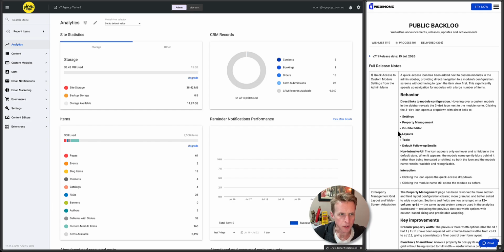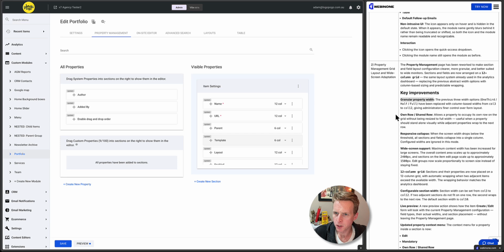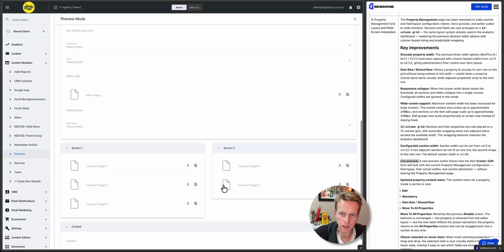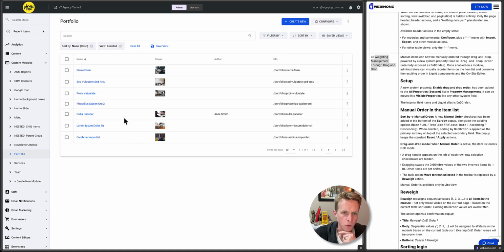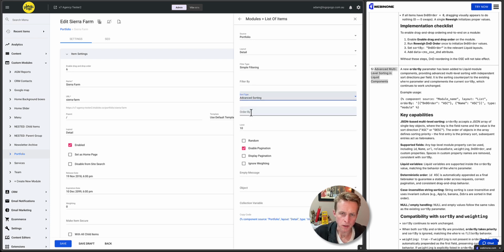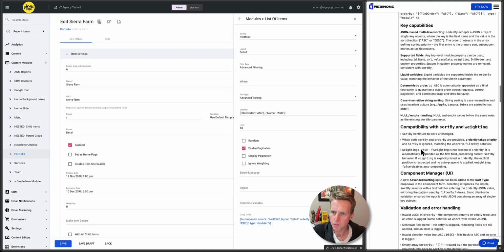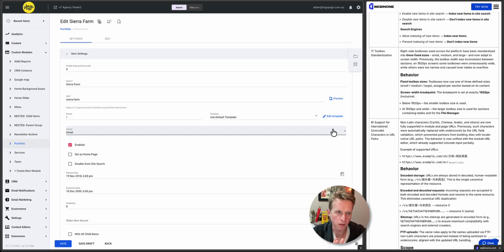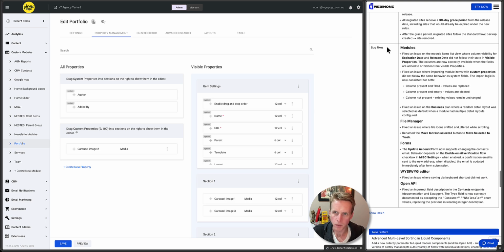v7.11 Release Notes Review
Overview of what shipped with WebinOne v7.11 - New features, improvements and bug fixes.

0:00 Intro
0:10 Quick Access to Module Settings
1:08 Unified Table View
3:14 Property Management Grid Layout Improvements
10:46 Drag and Drop Ordering
16:10 Advanced Sort Ordering
23:30 Clearer Search Indexing Actions
25:00 Toolbox Size Standardization
25:45 International (Unicode) Character Support in URL Paths
26:43 Tooltips and Link Standardization
26:54 Braintree Payment Gateway
27:20 Open API for Property Management
28:20 Open API for Tags
28:34 Trial Site Lifecycle and Expiration
29:54 Bug Fixes